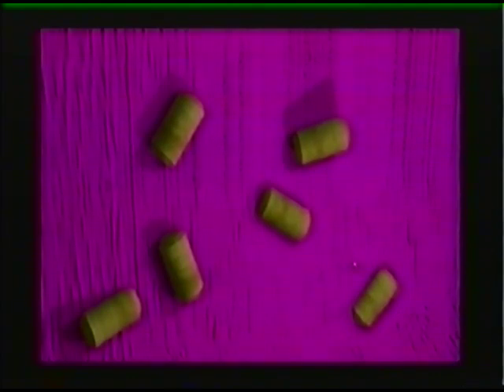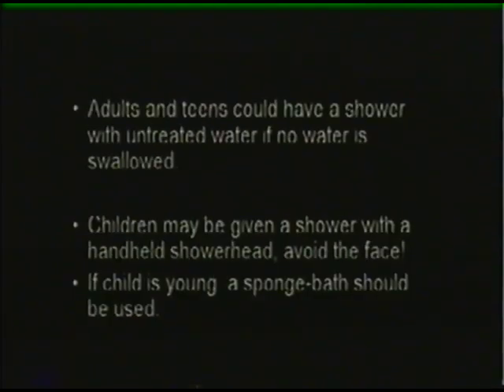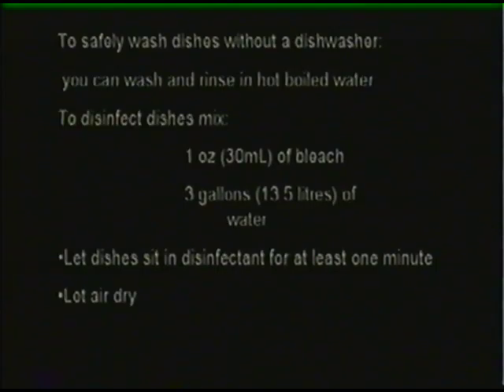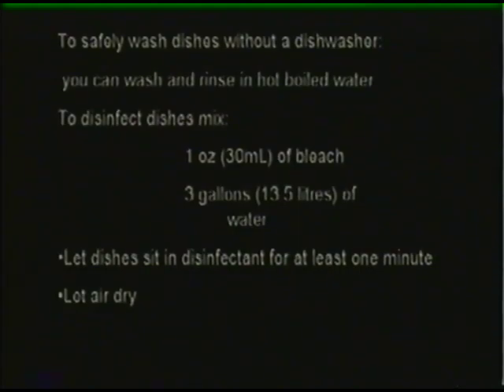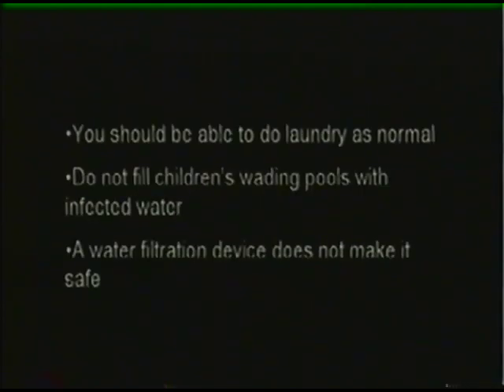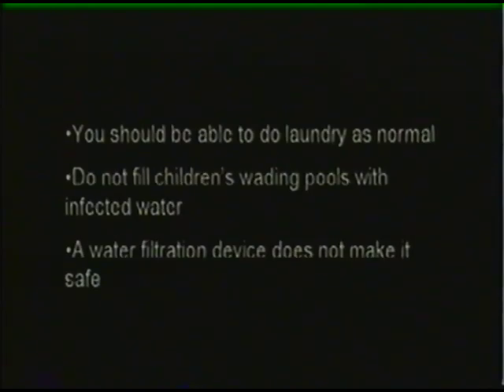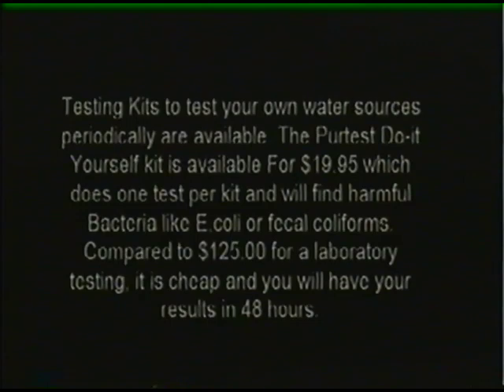Ecoli and your water science class project